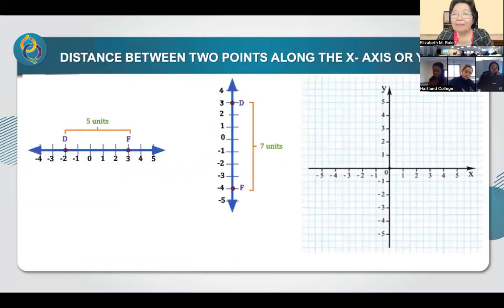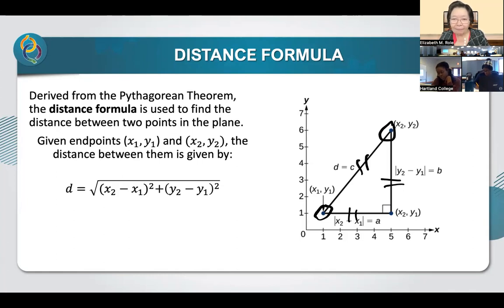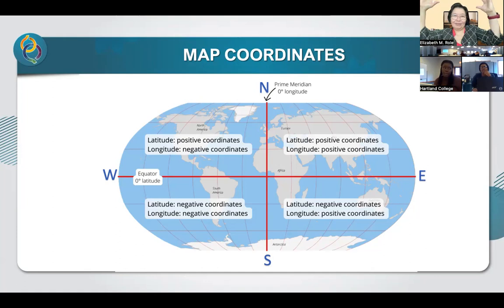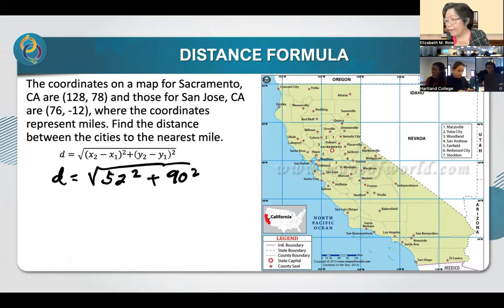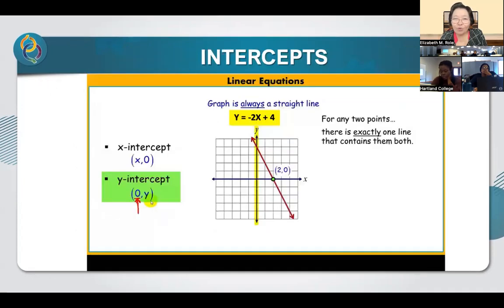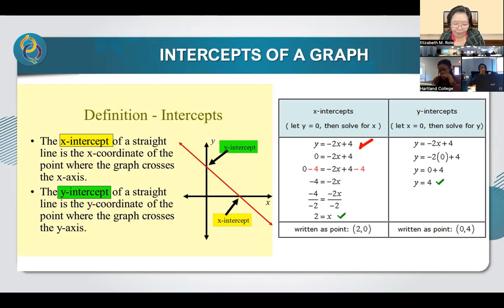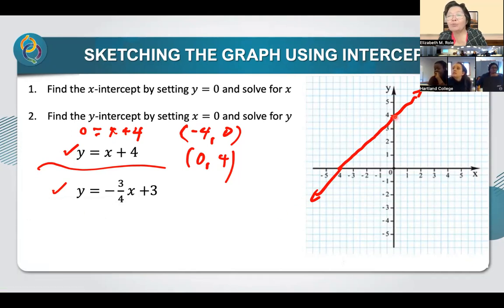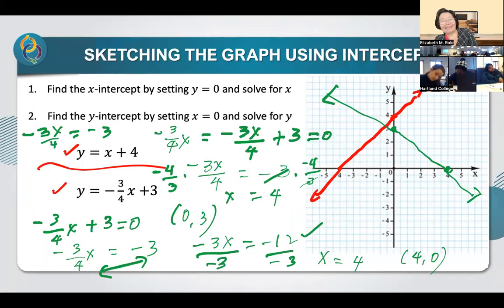MATH 112 Lecture 8